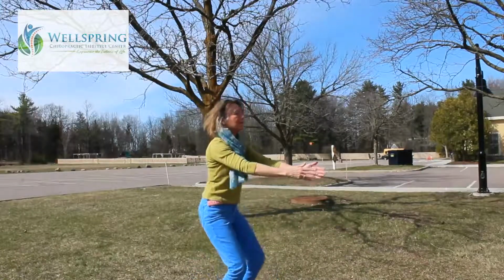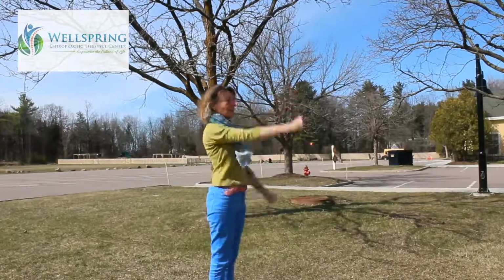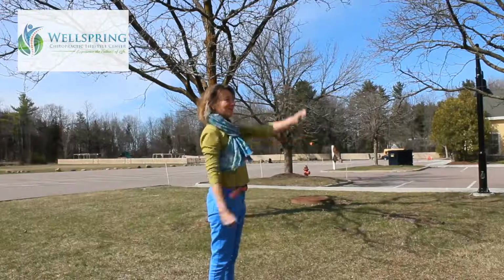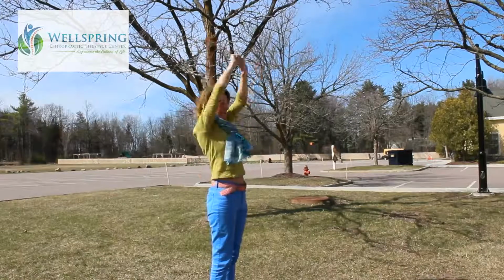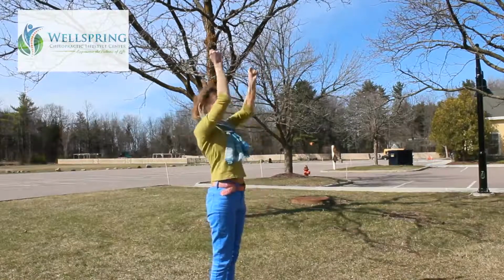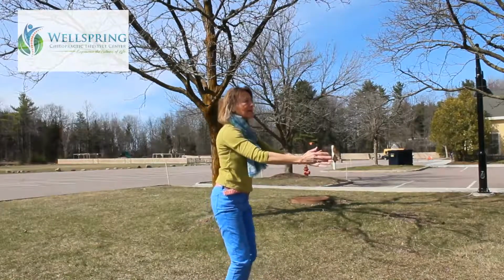Chiropractic Relief Office Shelburne VT 4 minute workout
Somehow even with all this extra time on our hands, finding a time to workout is still tricky.  Instead of blocking out an hour to workout, try this 4 𝑴𝒊𝒏𝒖𝒕𝒆 𝑾𝒐𝒓𝒌𝒐𝒖𝒕 a few times a day.  These exercises can be modified and no equipment is required. 🏋️‍♀️

10 𝙎𝙦𝙪𝙖𝙩𝙨
10 𝙎𝙠𝙞 𝘼𝙧𝙢𝙨
10 𝙎𝙝𝙤𝙪𝙡𝙙𝙚𝙧 𝙁𝙡𝙞𝙚𝙨
10 𝙎𝙝𝙤𝙪𝙡𝙙𝙚𝙧 𝙋𝙧𝙚𝙨𝙨𝙚𝙨

Doing this workout 3-4 𝒕𝒊𝒎𝒆𝒔 𝒂 𝒅𝒂𝒚 will get our body in motion and keep us robust and strong. 💪